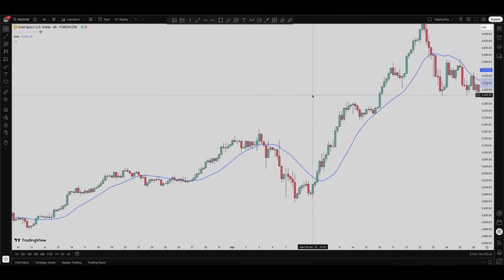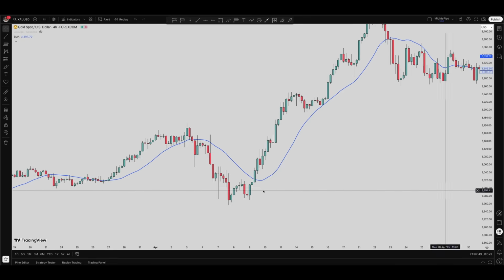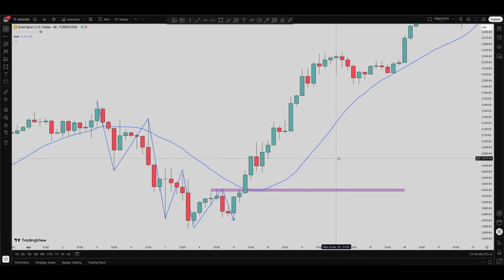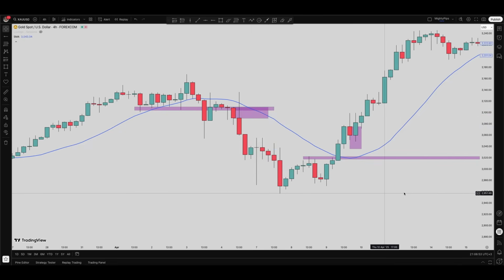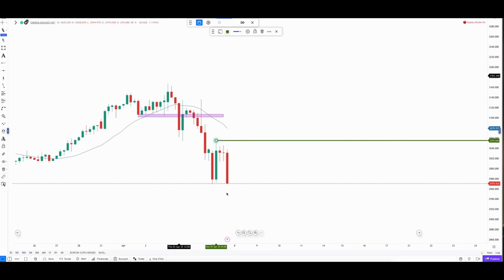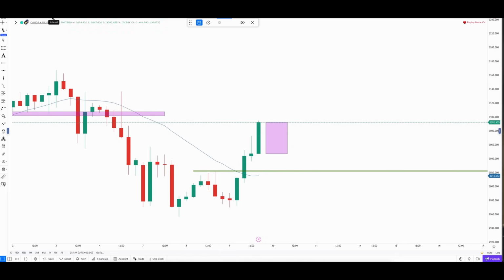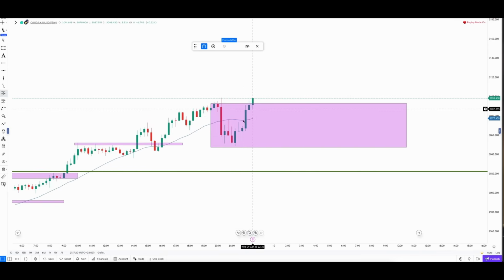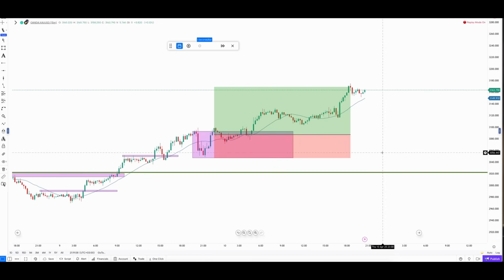Forex Trading Was Hard until I Found This Strategy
This is simple forex trading strategy for finding profitable entries. This effective method is great for day trading for beginners. Follow along with me as I show you this forex trading strategy.